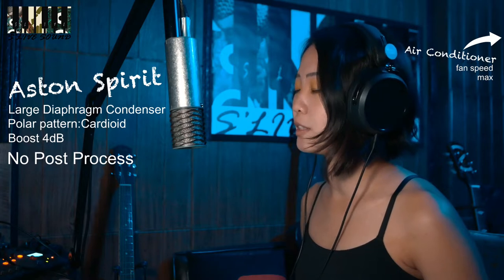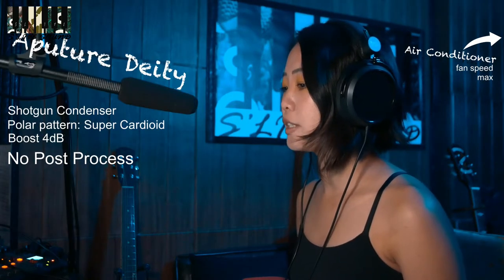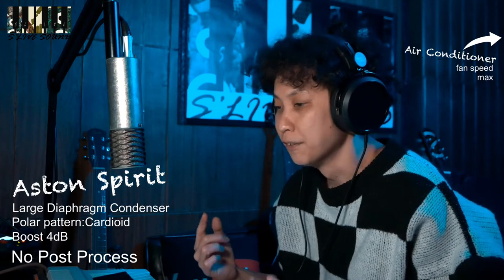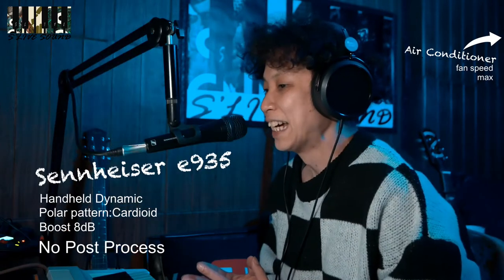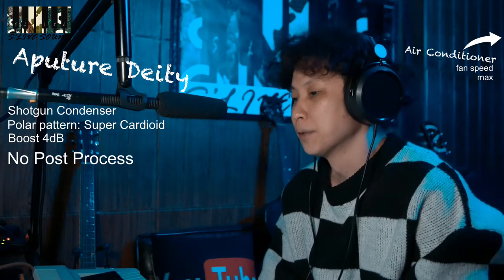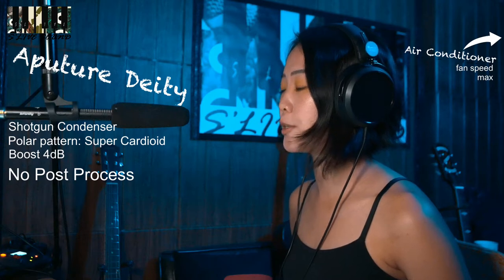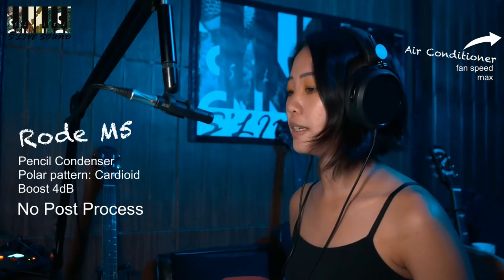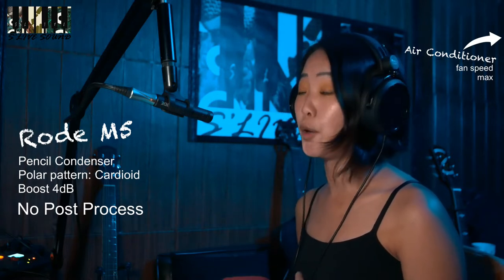Vocal mic | Condenser vs Dynamic vs Shotgun vs pencil microphone l Aston Spirit e935 Rode m5 Deity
Not sure what kind of you mic you should buy? but you wanna sing, We got you covered here,
We pit a large diaphragm condenser mic against a handheld dynamic mic, a shotgun mic and a pencil mic for both female and male voice, using David Tao - 小鎮姑娘 and Zhang Liyin Jang Ri-in - Why , You be the judge.

电容麦克风 pk 动圈麦克风 pk 枪式麦克风 vs 铅笔麦克风
利用 陶喆的 小鎮姑娘 和 张力尹 ( 장리인, 張力尹) - Why (Timeless)

Your Favourite Time Stamp

Female Voice (hello estherr)
0:04 - Aston Spirit   (Large D. Condenser)
0:09 - Sennheiser e935  (Dynamic)
0:16 - Aputure Deity  (Shotgun)
0:20 - Rode M5  (Pencil)

Male Voice (SKyyJ)
0:25 -  Aston Spirit  (Large D. Condenser)
0:34 - Sennheiser e935  (Dynamic)
0:39 - Aputure Deity  (Shotgun)
0:45 - Rode M5  (Pencil)

Female Voice (hello estherr) + Mic Intended Purpose
0:50 - Aston Spirit  (Large D. Condenser)
0:54 - Sennheiser e935  (Dynamic)
1:00 - Aputure Deity  (Shotgun)
1:06 - Rode M5  (Pencil)

Singing Test and comparision - SKyyJ
1:23 - Aston Spirit  (Large D. Condenser)
1:31 - Sennheiser e935  (Dynamic)
1:39 - Aputure Deity  (Shotgun)
1:47 - Rode M5  (Pencil)

Singing Test and comparision - hello estherr
1:58 - Aston Spirit  (Large D. Condenser)
2:06 - Sennheiser e935  (Dynamic)
2:13 - Aputure Deity  (Shotgun)
2:20 - Rode M5 (Pencil)

2:41 - Ending and out take  + Subscribe if you haven do so

Welcome to S'Live Sound
歡迎收看 "杰式音效" (スライブサウンド)